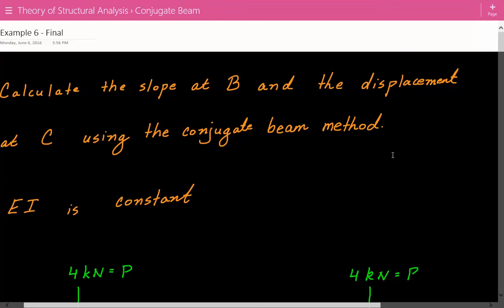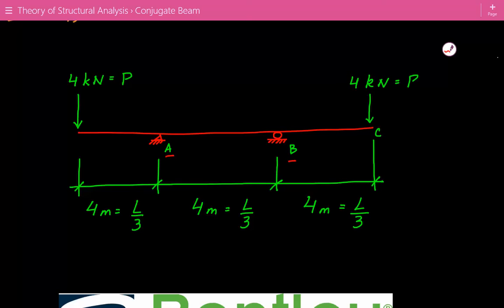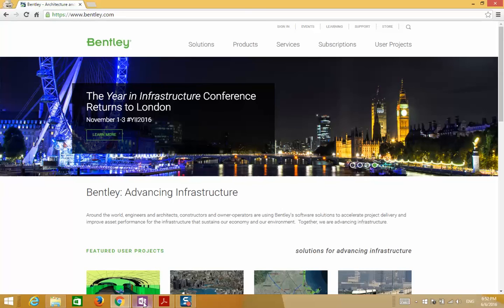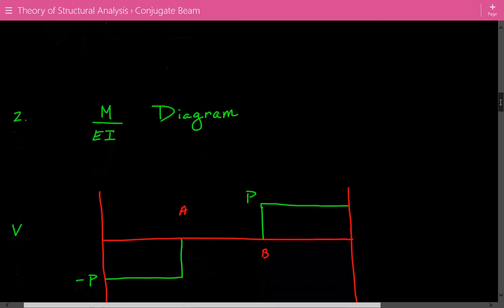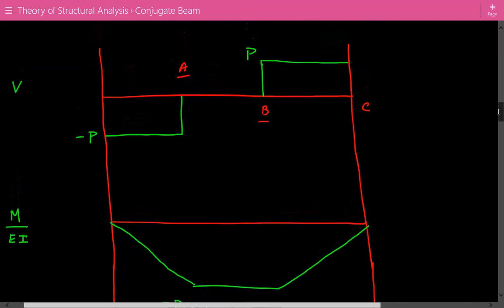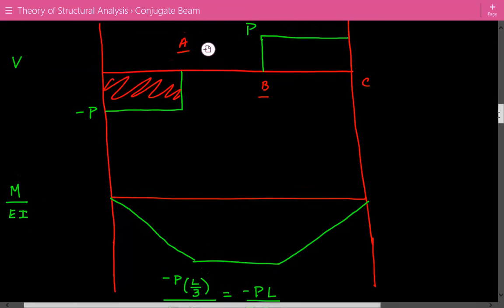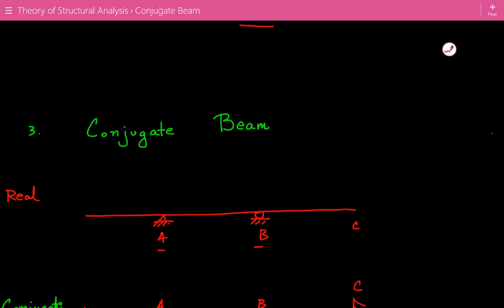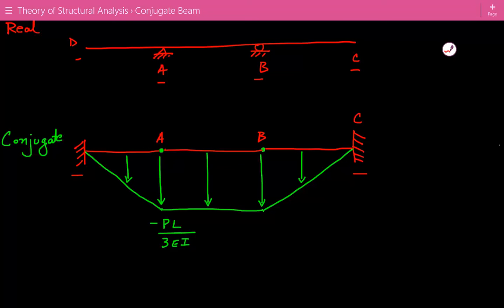Slope & Deflection of Beams Using Conjugate Beam Method, Structural Analysis Example 6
Structural Analysis for Slopes and Deflection using Conjugate Beam Method - Example 6

Calculate the slope at the roller support and the displacement at the right free end for the simply supported beam with overhanging spans using the conjugate beam method. EI is constant.

The conjugate beam method is a statics based technique for evaluating the slope and displacement of the elastic curve due to bending. The conjugate beam method is only applicable for elastic deformations in which the slope of the beam is very small. Also, this method only considers deflections due to bending. Since the deflection due to shear is much smaller than the deflection due to bending, it is typically omitted in engineering practice.

The first step is to define the variables. Instead of using actual values for load, length, Young’s Modulus, and moment of inertia, we will use variables.  At the end of the problem, we will plug in the actual values for each variable and attain numerical results.

The next step is to calculate the support reactions and draw the shear and bending moment divided by EI diagram for the beam. The bending moment divided by the EI diagram can serve as an aid in drawing the elastic curves.  Positive bending moment indicates that the beam bends concave up, and negative bending moment indicates that the beam bends concave down. Inflection points, which are changes in curvature, occur at points where the bending moment is zero.

The third step is to construct the conjugate beam for the real beam. The conjugate beam has the same length as the real beam. The supports for the conjugate beam are as follows:

A pinned support on a real beam corresponds to a pinned support on a conjugate beam.
A roller support on a real beam corresponds to a roller support on a conjugate beam.
A fixed support on a real beam corresponds to a free support on a conjugate beam.
A free support on a real beam corresponds to a fixed support on a conjugate beam.
An internal pin on a real beam corresponds to an internal hinge on a conjugate beam.
An internal roller on a real beam corresponds to an internal hinge on a conjugate beam.
An internal hinge on a real beam corresponds to an internal roller on a conjugate beam.

Generally speaking, if the real support allows a slope, the conjugate support must be capable of developing a shear, and if the real support allows a displacement, the conjugate support must develop a moment.

After drawing the conjugate beam, the moment divided by EI is overlaid on top of it and serves as the conjugate load. The direction of the moment divided by EI diagram always acts away from the beam. Consequently, if the moment is negative, the diagram will point down,and if it is positive, the diagram will point upwards.

Then, solve for the slope and displacement using the conjugate beam theorem.  The first theorem states that the slope at a point in the real beam is numerically equal to the shear at the same location in the conjugate beam. The second theorem states that the deflection at a point in the real beam is numerically equal to the bending moment at the same location in the conjugate beam. To apply these theorems, take a sectional cut on the conjugate beam at the location where the slope or displacement is to be found on the real beam. There will be an internal shear and or bending moment at this location and should be shown on the conjugate beam in the positive sense.. Solve for the conjugate shear and or bending moment using statics.

The last step is to plug in the actual values of the load, beam length, Young’s Modulus, and moment of inertia into the slope and displacement expressions obtained in the previous step. It is always a good idea to compare the numerical values for the slope or displacement to the sketch of the assumed elastic curve. Positive values means the slope is counterclockwise and the displacement is upward.